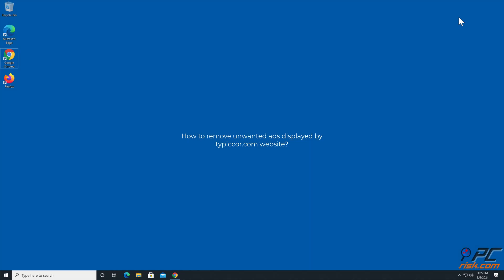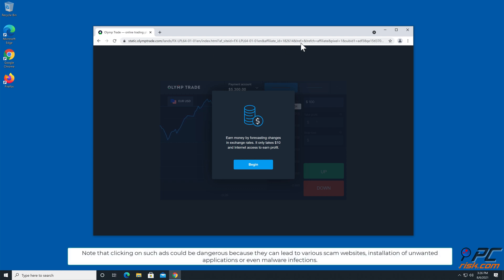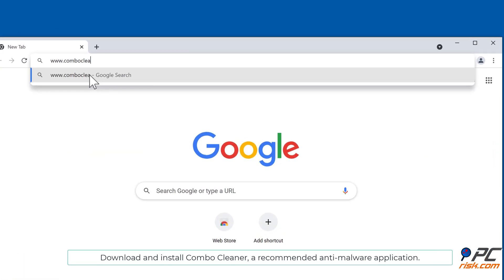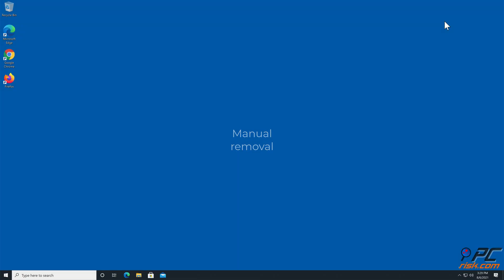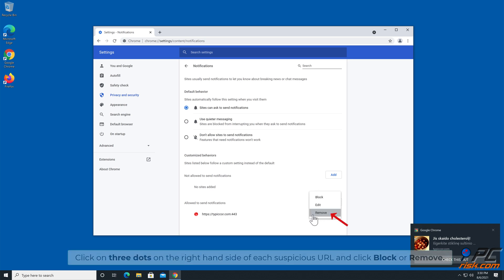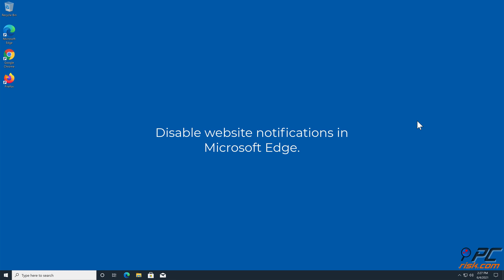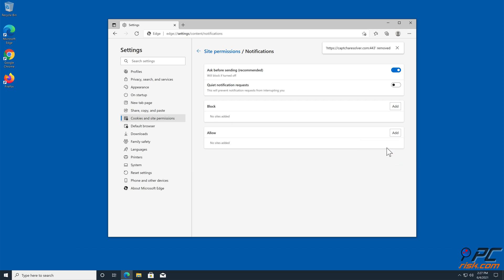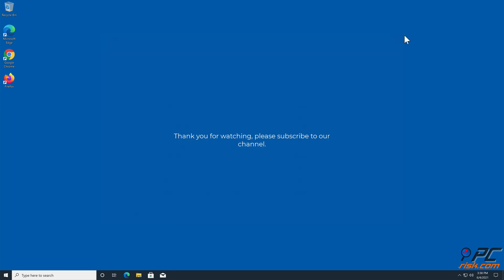typiccor.com ads - how to remove?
Video showing how to remove unwanted ads displayed by typiccor.com website.